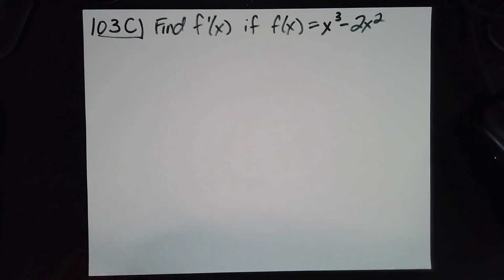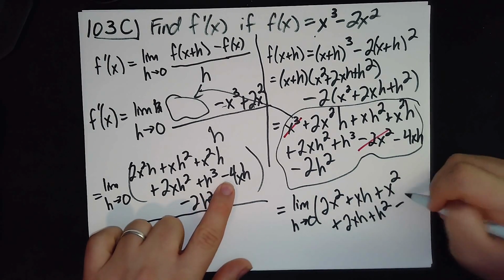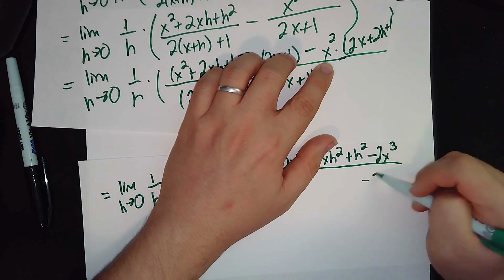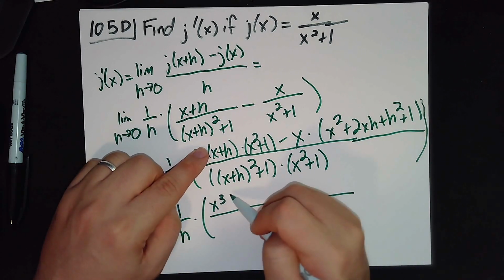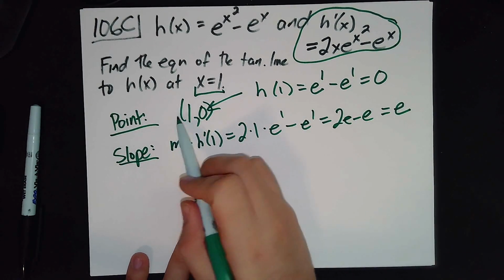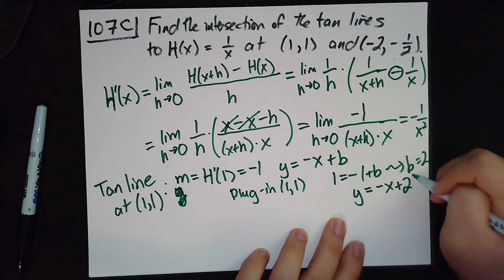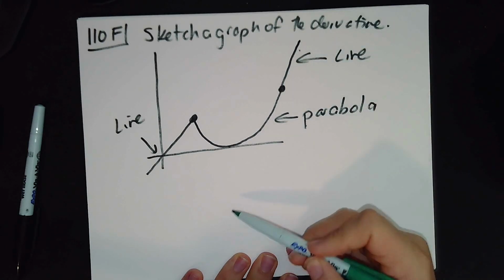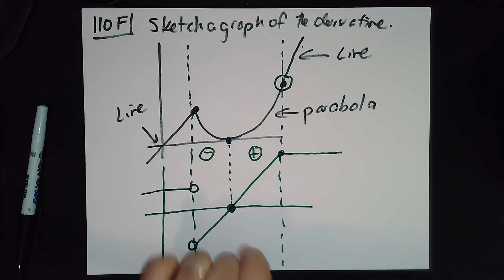Math 140 Test 4 Review | November 2024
Review questions for Test 4. Questions covered:

00:00 Question 103C
06:02 Question 105C
11:38 Question 105D
16:09 Question 106C
18:15 Question 107C
24:58 Question 110F